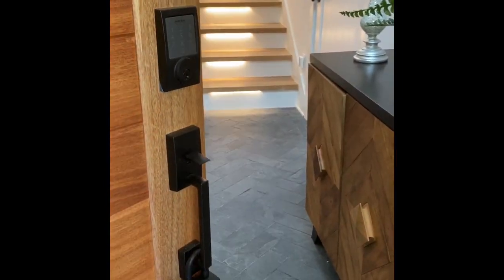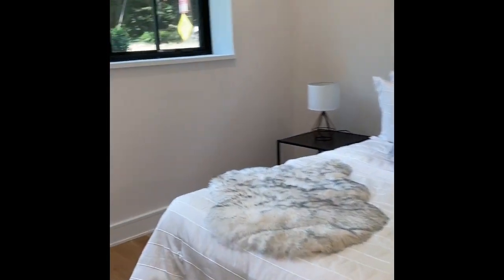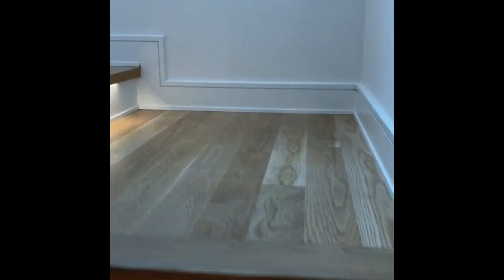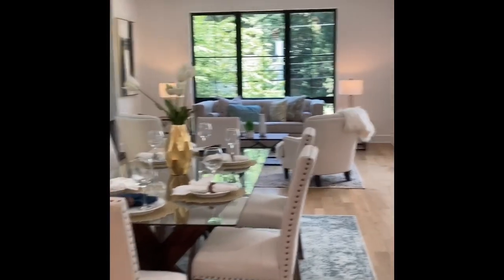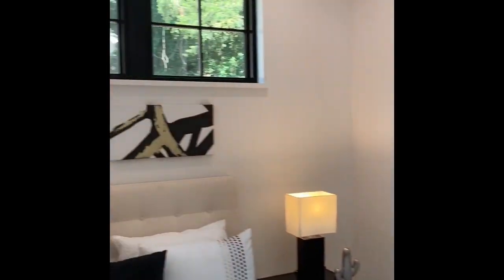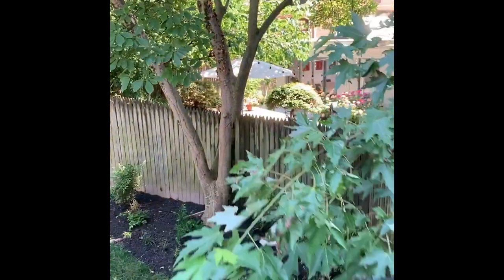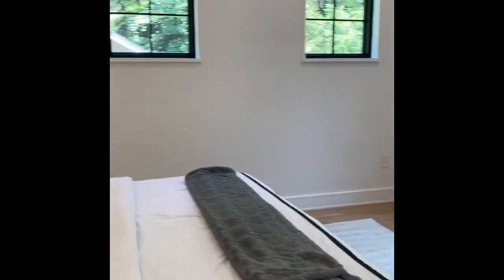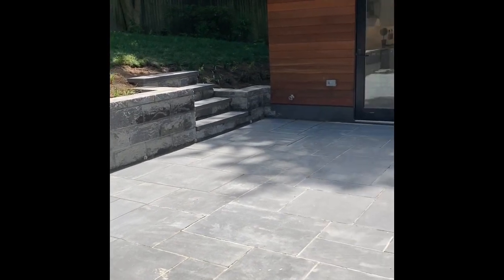My Movie 15